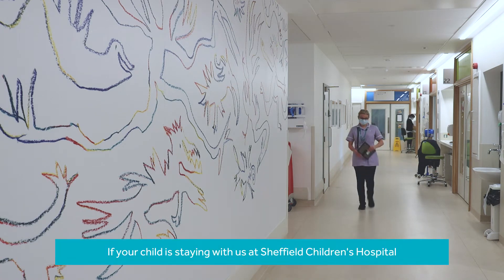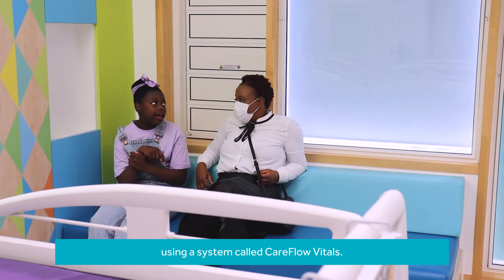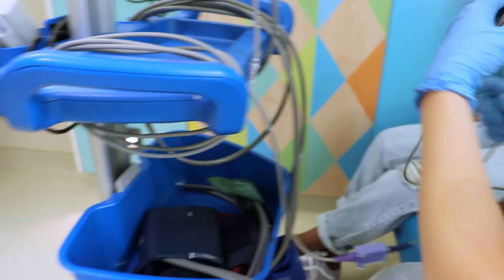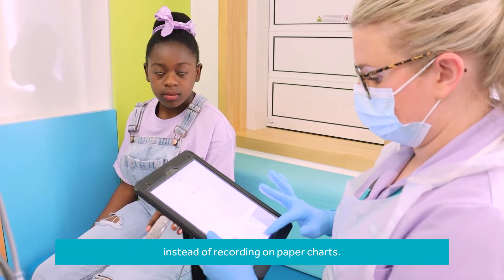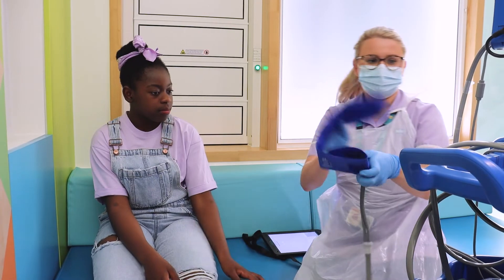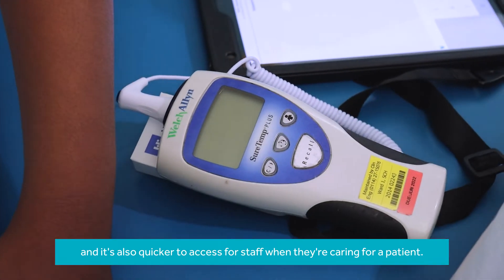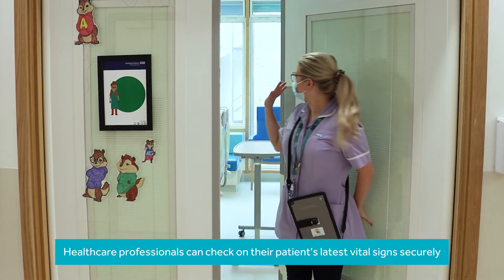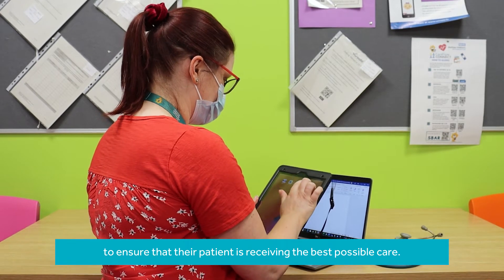How do electronic observations affect patients and families?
Watch Imani have a set of regular observations taken.

Clinical staff looking after patients on wards at Sheffield Children's are now using tablets and phones to record vital observations, such as blood pressure, heart rate and temperature instead of paper charts.

This new way of working means that patient records are updated in real time, so healthcare professionals have access to the information they need faster. It also means that patient information is more secure than before.